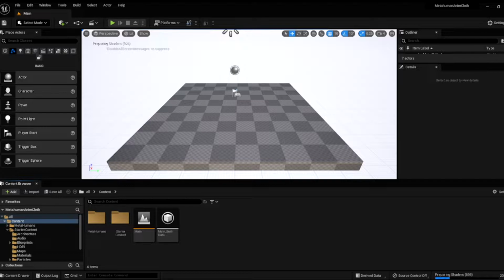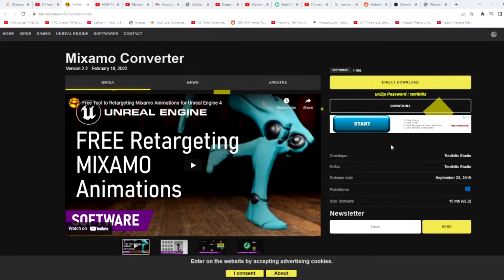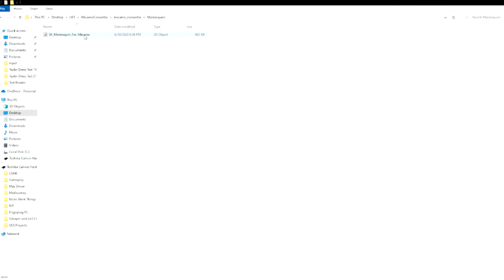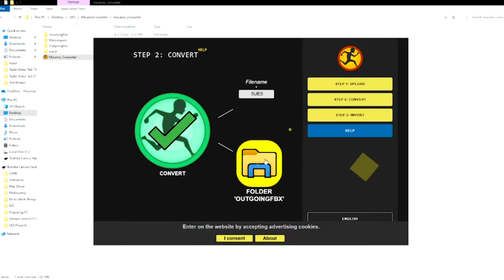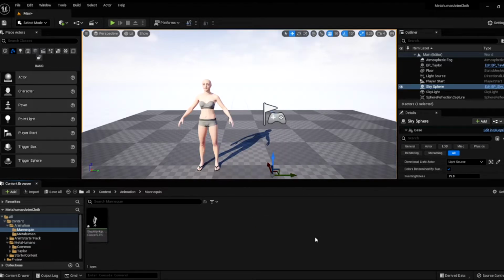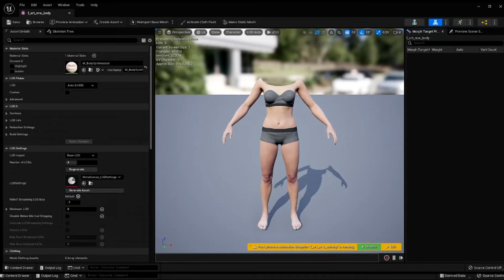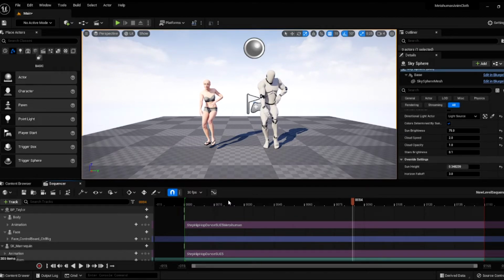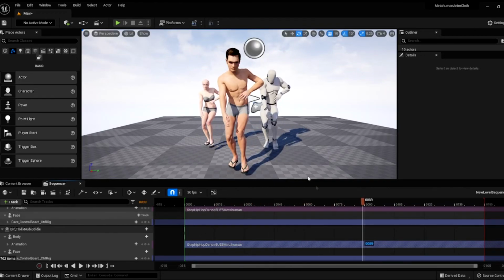UE5: Animating Metahumans with Mixamo Animations and Terribilis Studio (100% Free and working)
Metahumans are 100% changing the way we approach animation and photorealism. However, nothing is perfect and getting Metahumans to animate the way you want is much more difficult now without the retargeting manager that is available in UE 4.27. This is a little work around that I found that allows you to import Mixamo animations onto a UE4 Mannequin then retargeting them to Metahumans.

This method only has to be done once per animation. That animation can then be used on any Metahuman in any project with a simple drag and drop in the movie sequencer.

I am working out how to add cloth simulated clothing to Metahumans with the Draper plugin and will be releasing that video once I have worked out exactly how it works and the tools included within the addon.

---Chapters---
Intro: 0:00
Import your Metahuman to UE5: 1:00
Grabbing the UE4 Mannequin: 1:20
Downloading Terribilis Studio Converter: 2:11
Using Terribilis Studio Mannequin and Mixamo: 3:40
Importing Converted Mixamo Animation onto UE4 Mannequin: 6:45
Exporting your UE4 Mannequin Animation: 9:00
Reimporting your UE4 Mannequin Animation for your Metahuman: 9:50
Fixing the Metahuman Deformation: 10:40
Done!: 11:40
Additional Info: 12:10
Universally use Retargeted animations: 13:02
Thanks for watching!: 15:15